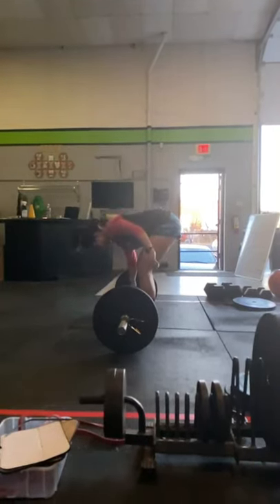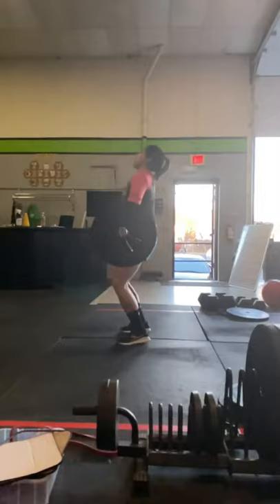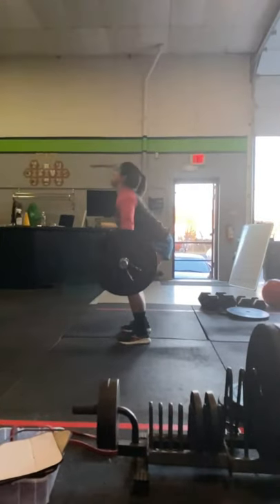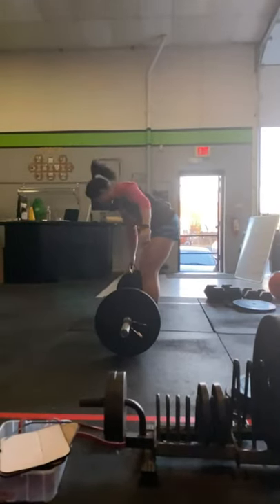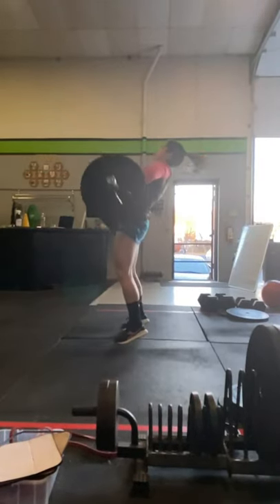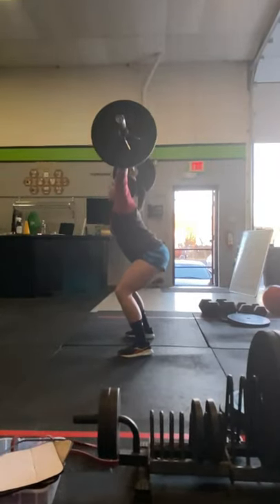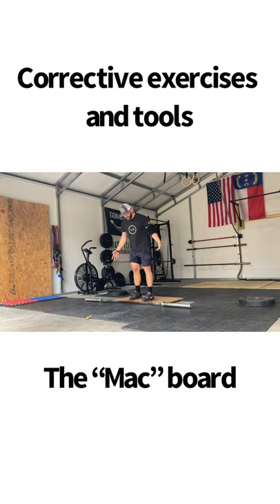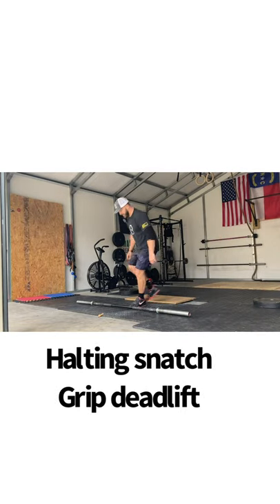Snatch technique video breakdown!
-Why do so many Crossfitters send the bar out front in the snatch and clean? (I was one too)
- Why can Crossfitters not seem to “get their head through”? The reason why is often because the bar is so far out front, the body doesnt want to lost balance by shifting forward and getting the head through. Lets get to the root of the problem: 9/10 it starts in the pull. Watch this video breakdown to take a look at some possible causes and corrections for “humping” the bar or kicking the bar out forward.